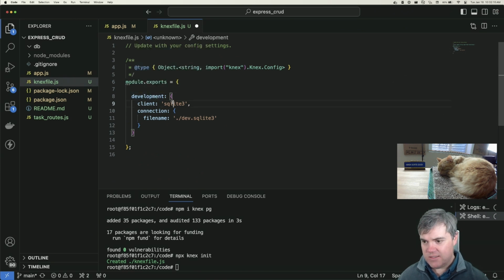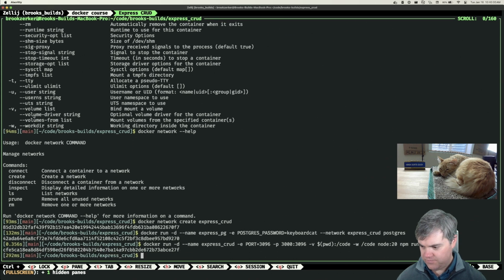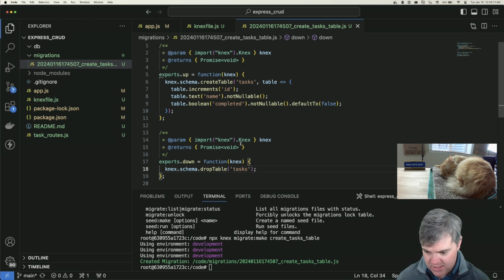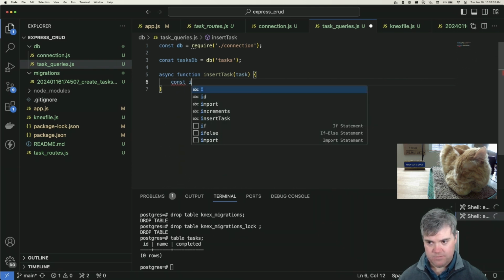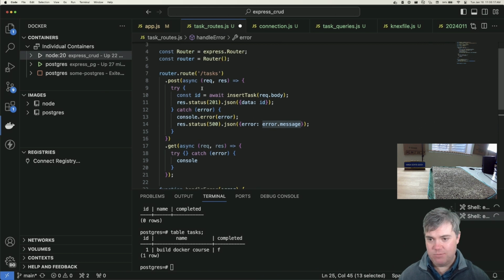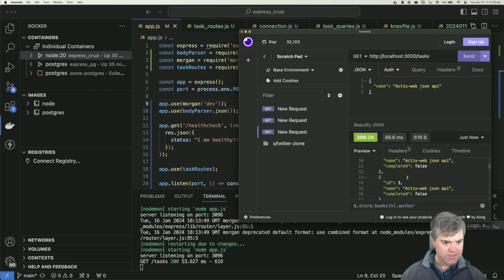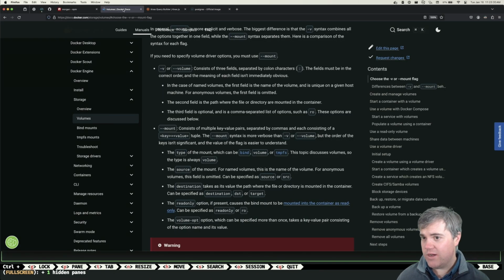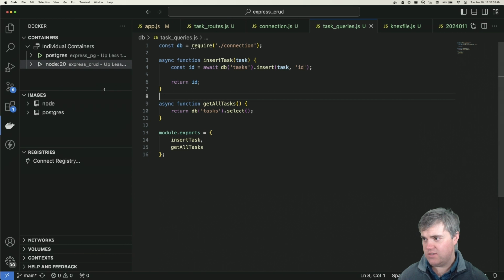Creating Docker course 12